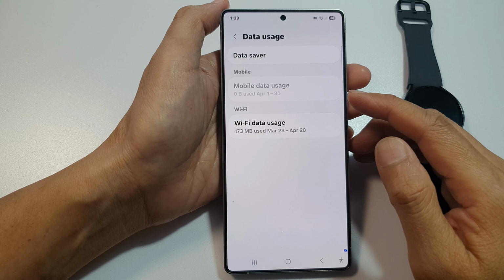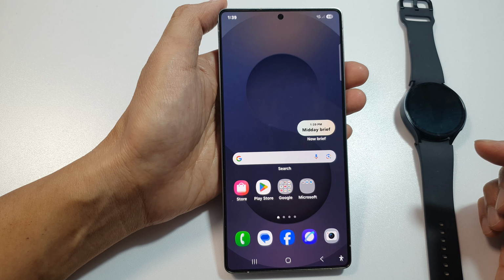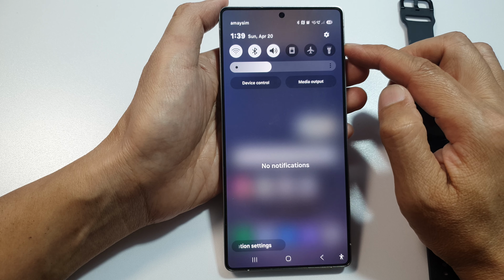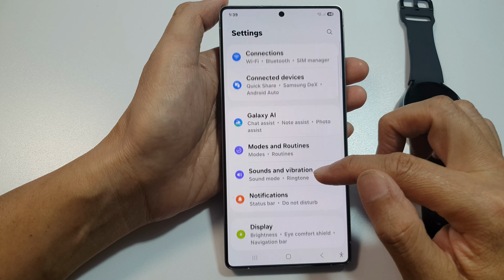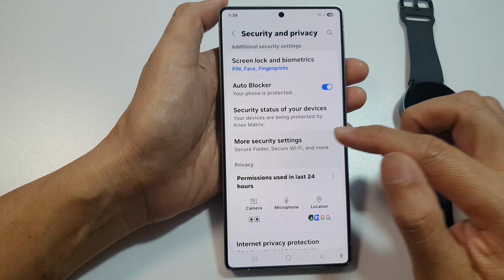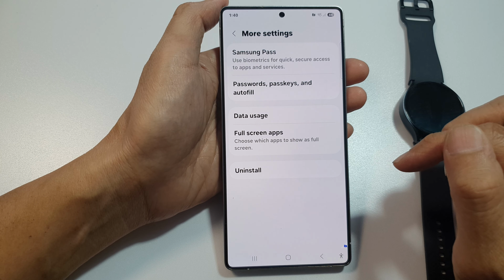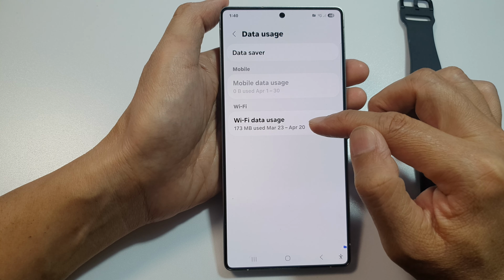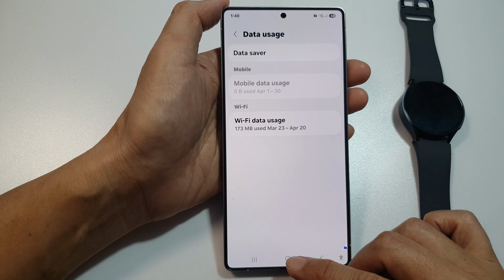📊 How to View Wi-Fi or Mobile Data Usage From Secure Folder on Galaxy S25/S25+/Ultra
In this video, you'll learn how to view Wi-Fi and mobile data usage for apps inside the Secure Folder on your Galaxy S25, S25+, or S25 Ultra. This feature helps you monitor internet activity and control how apps in your Secure Folder use your data.

This video also covers topics:
✅ Monitor data usage inside Secure Folder
✅ Track Wi-Fi and mobile data consumption
✅ Manage internet activity for private apps

How-To Instructions (Step-by-step):
Step 1: Open the Secure Folder on your Galaxy S25/S25+/Ultra.
Step 2: Tap the 3-dot menu in the top right corner.
Step 3: Select Settings.
Step 4: Tap Data usage under the Secure Folder settings.
Step 5: View your app-wise Wi-Fi and mobile data usage within the Secure Folder.